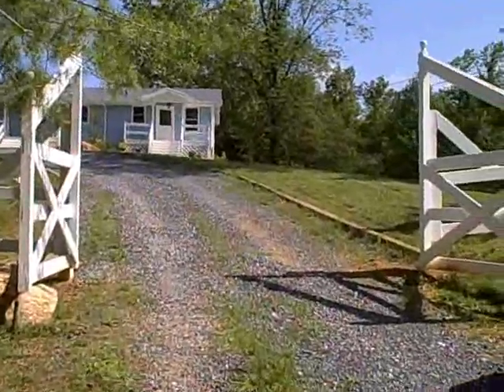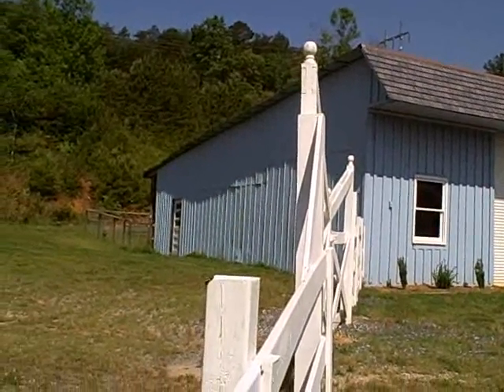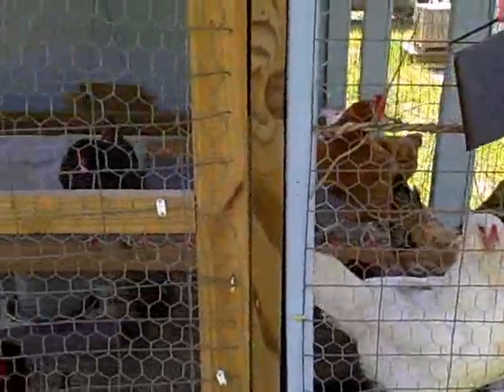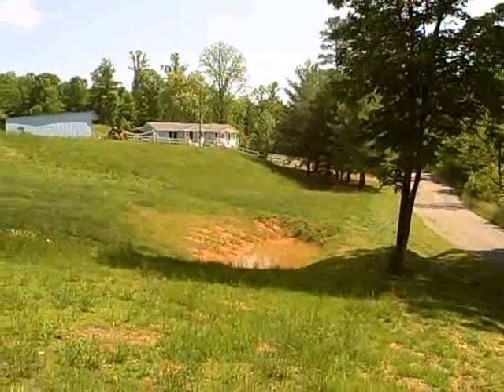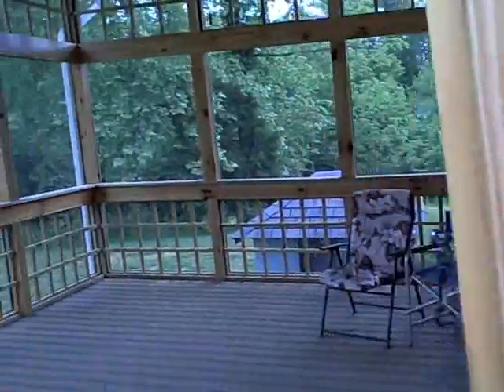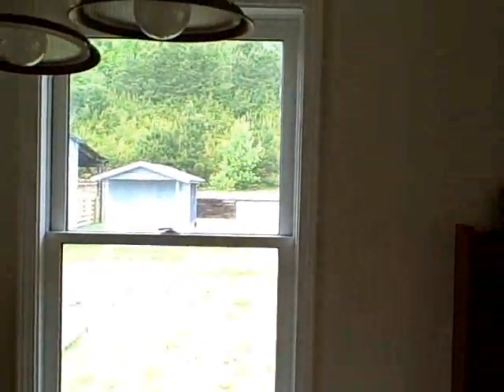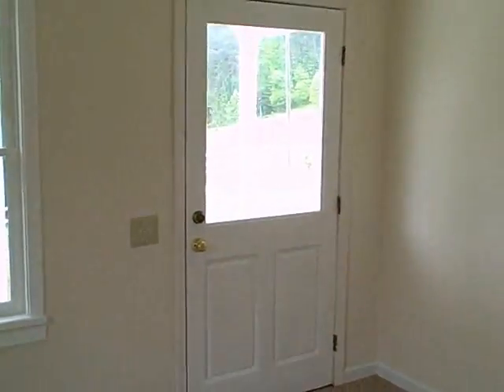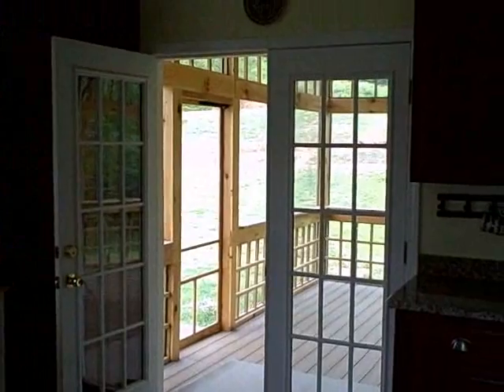Talking Rock, GA Horse Farm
This is an excellent opportunity for horse lovers to own an 8 plus acre farm on a modest budget. Comes complete with chickens and fainting goats!